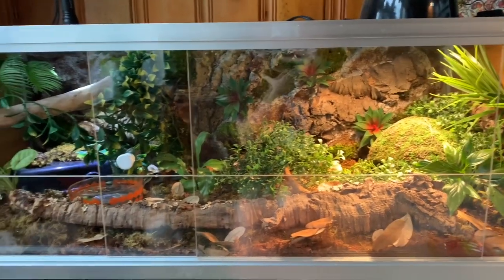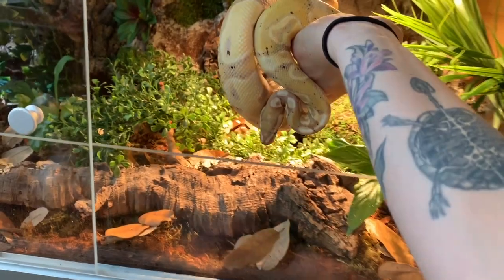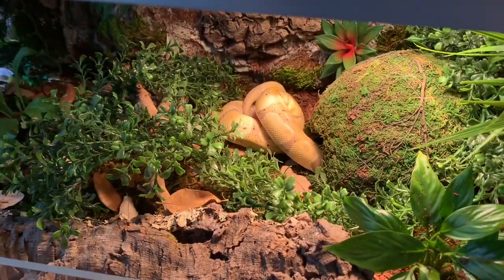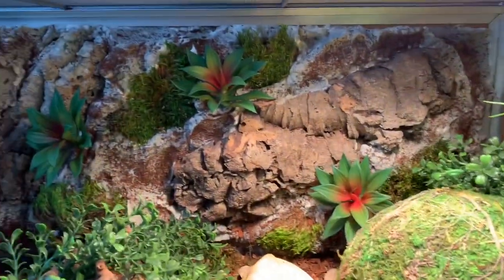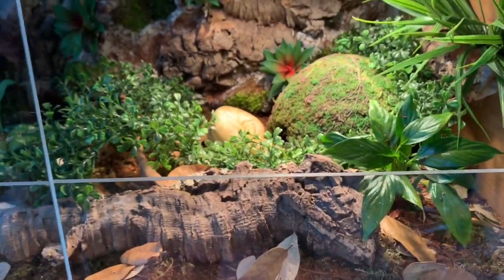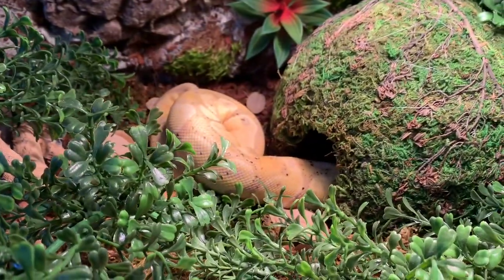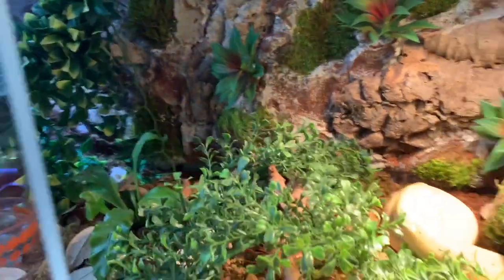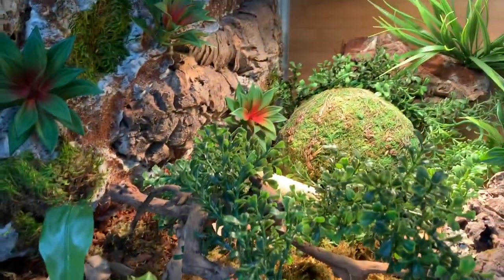Ball Python Naturalistic Setup (Zen Habitats)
Res Kowalski
Richard G Bean